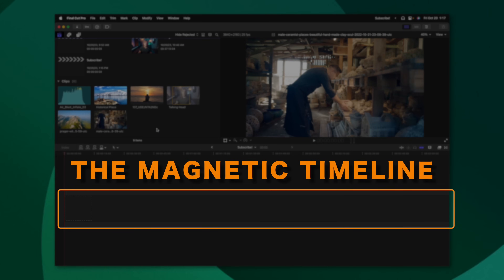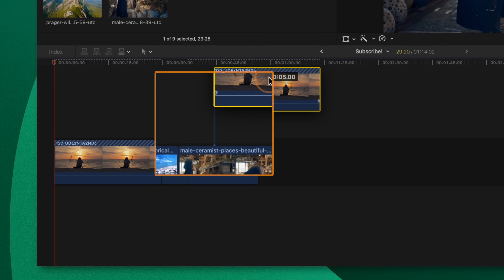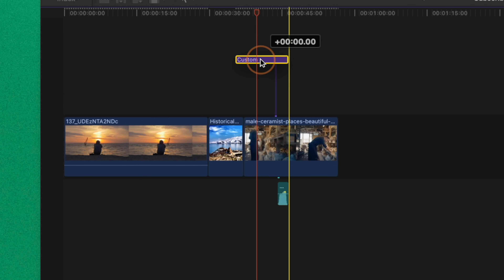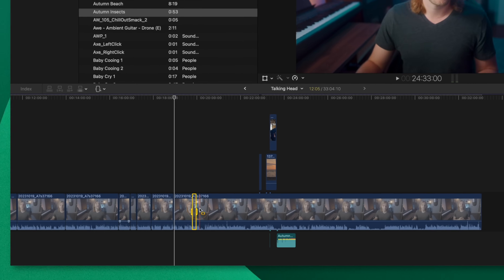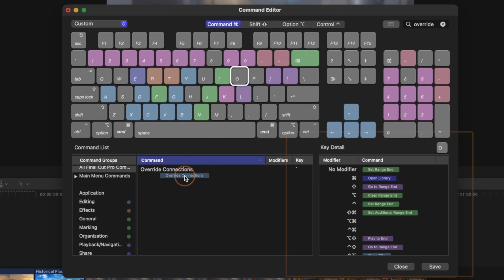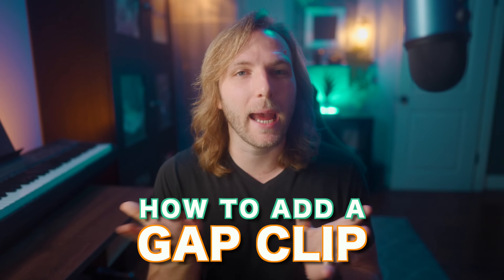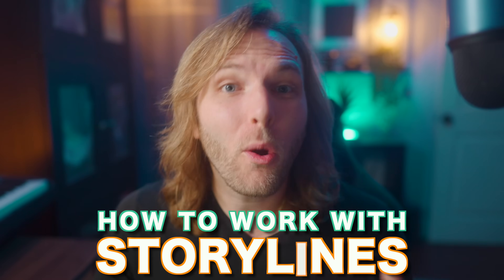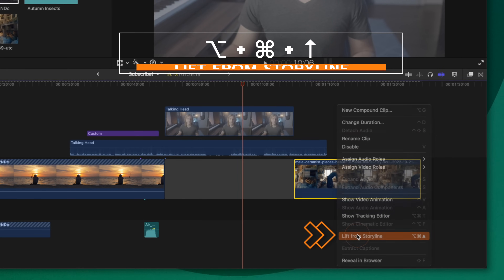Beginner to Pro | MASTER the MAGNETIC TIMELINE in Final Cut Pro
• MERCH & PLUGINS! •

Inquiries || Dylan(at)TheFinalCutBro.com

⏱ Chapters ⏱